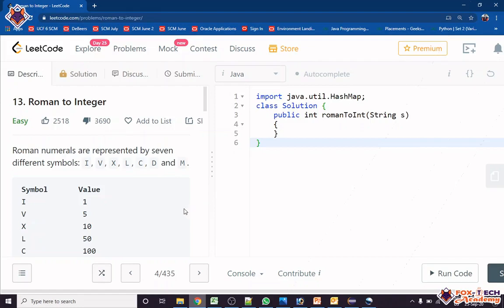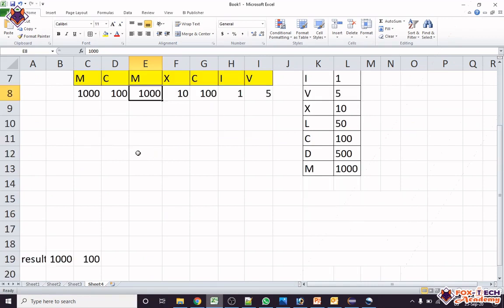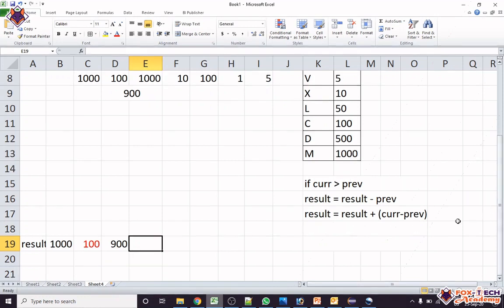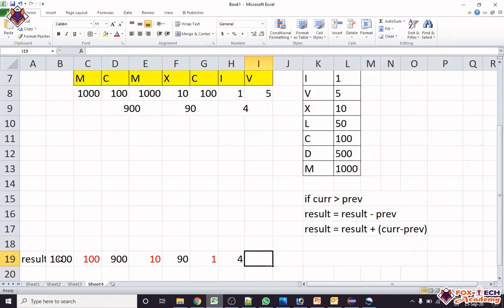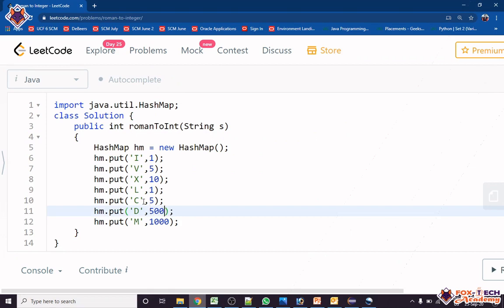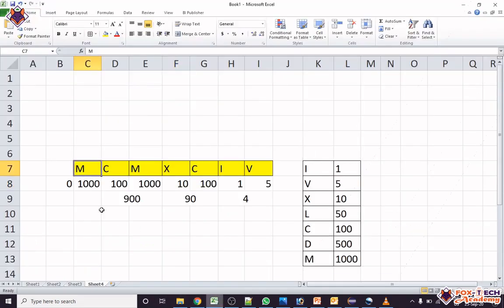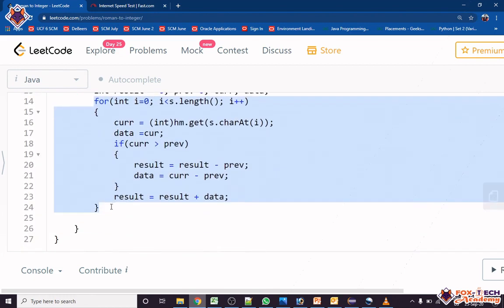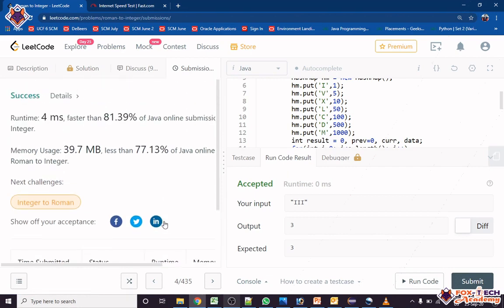LeetCode Problem Solution | Roman to Integer | Convert roman to integer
Program for converting roman number into integer.
Symbol       Value
I             1
V             5
X             10
L             50
C             100
D             500
M             1000
For example, two is written as II in Roman numeral, just two one's added together. Twelve is written as, XII, which is simply X + II. The number twenty seven is written as XXVII, which is XX + V + II.

Given a roman numeral, convert it to an integer. Input is guaranteed to be within the range from 1 to 3999.

Example 1:

Input: "III"
Output: 3
Example 2:

Input: "IV"
Output: 4
Example 3:

Input: "IX"
Output: 9
Example 4:

Input: "LVIII"
Output: 58
Explanation: L = 50, V= 5, III = 3.
Example 5:

Input: "MCMXCIV"
Output: 1994
Explanation: M = 1000, CM = 900, XC = 90 and IV = 4.